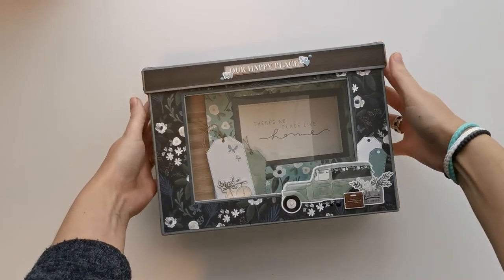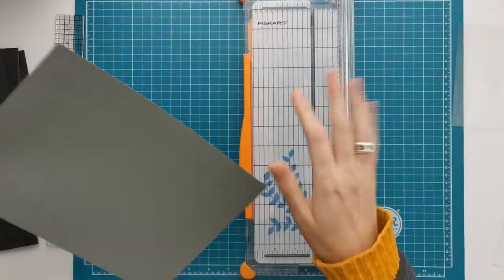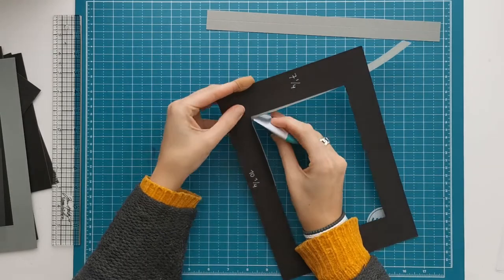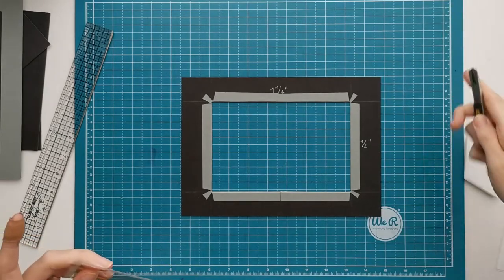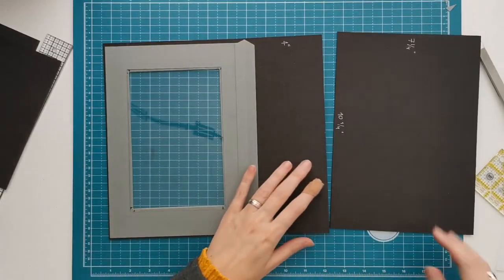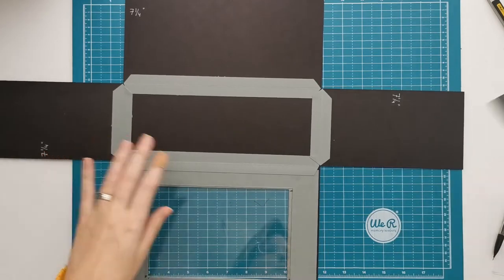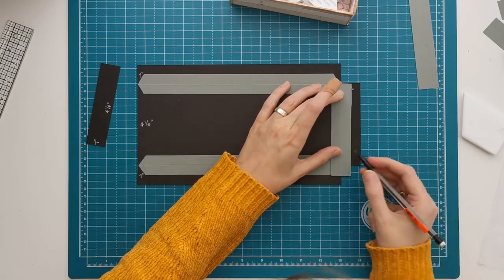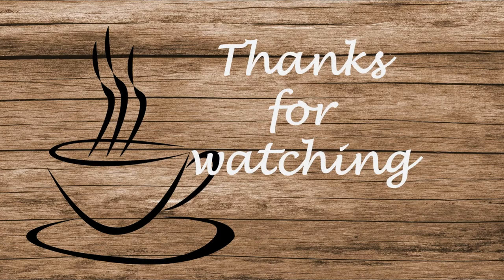Home Again mini album - storage box 1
I've made a storage box for the Home Again mini album. In this video the first (basic) part of the construction.
The size of the acetate : 5-3/8 x 7-7/8